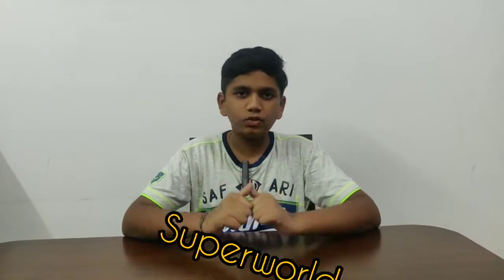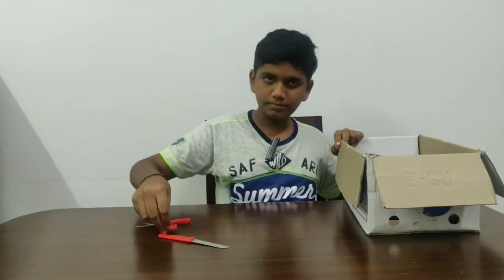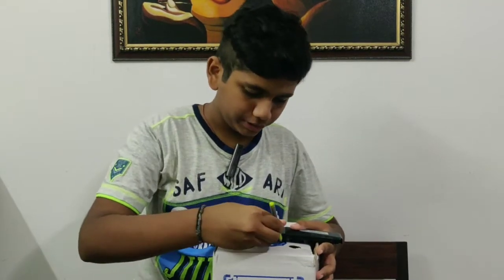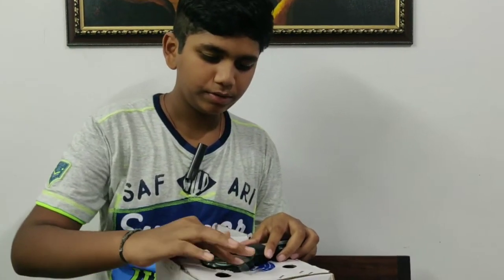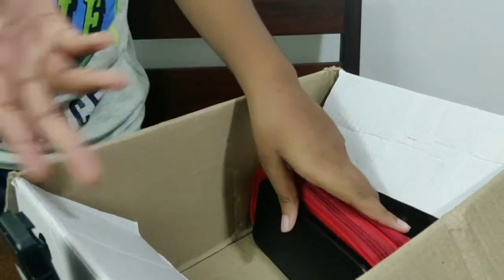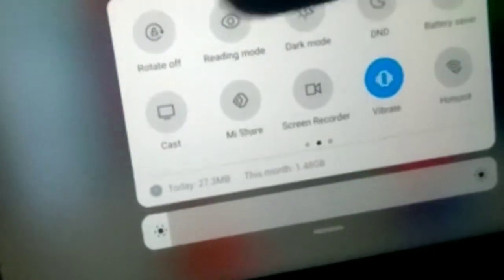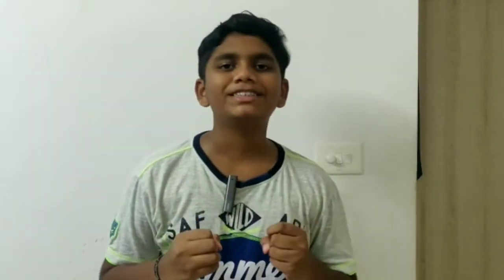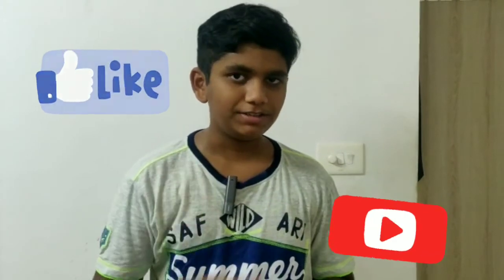How to make a DIY Mobile Phone Projector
This Video will show you ,how to make DIY Projector using a magnifying glass , this is really awesome and simple too, you all can try this at home.